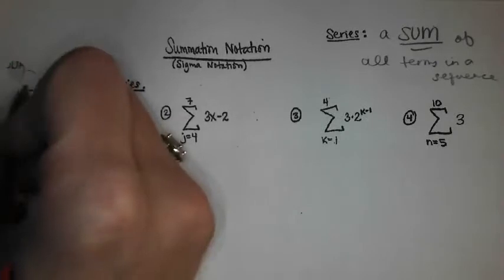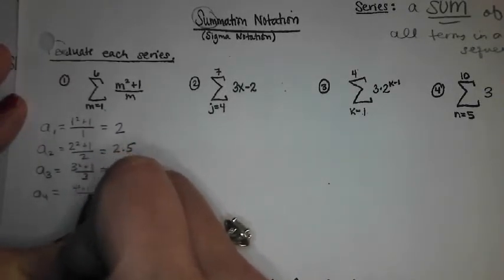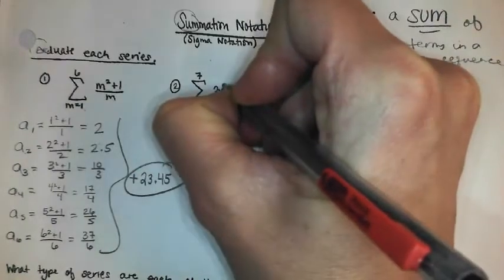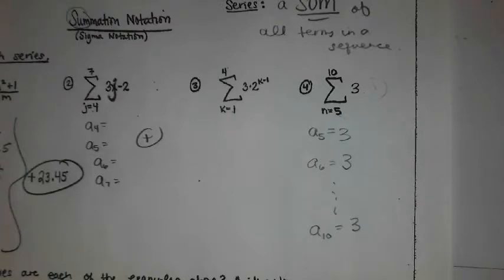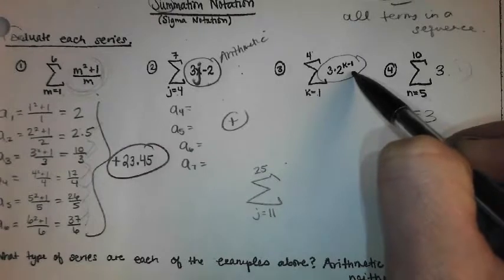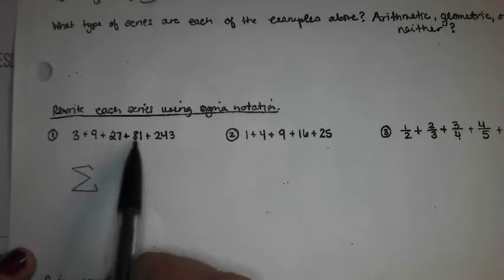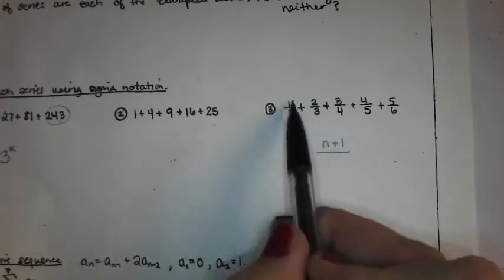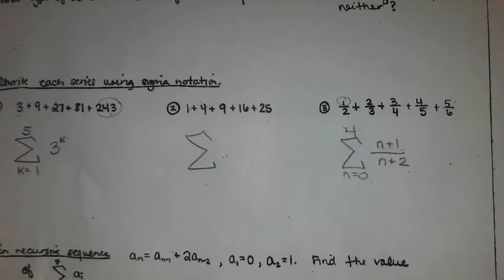3/15 Alg2 Summation Notation